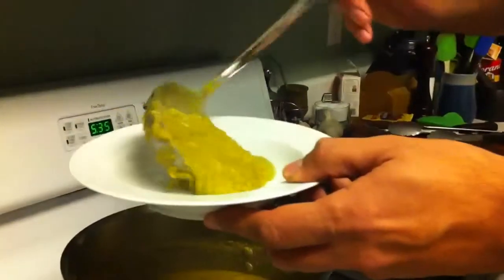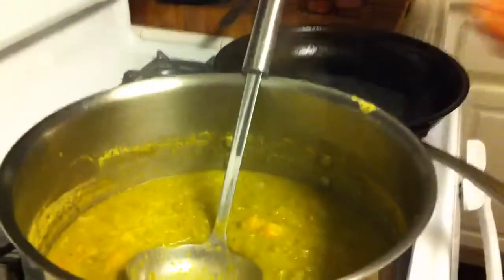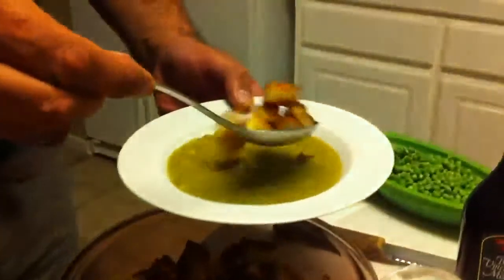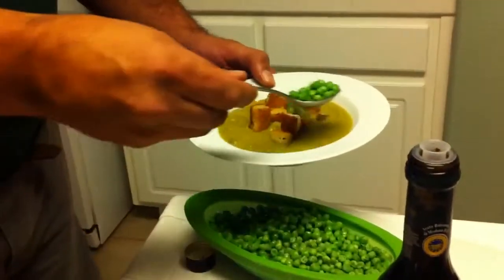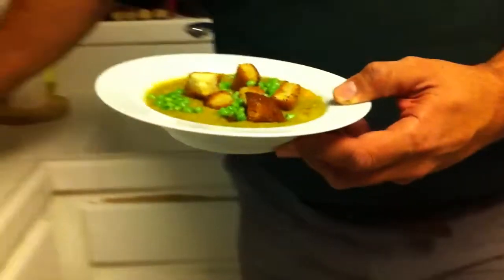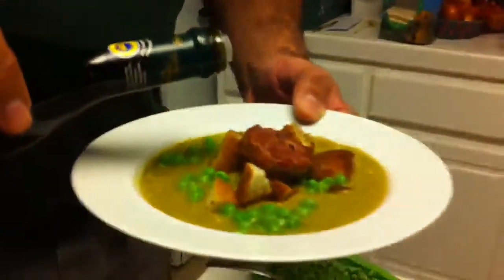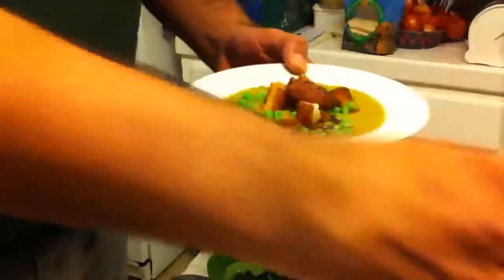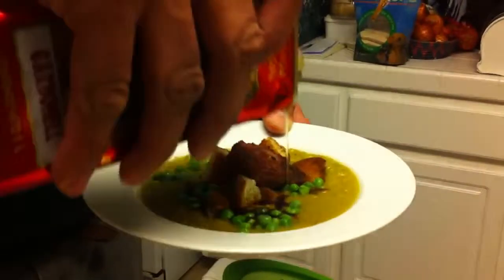Plating split pea soup with Cotechino sausage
Split pea soup made with Iowa/Iberico ham and Cotechino sausage. Topped with homemade croutons, fresh peas, Cotechino sausage, EVOO and balsamic vinegar.